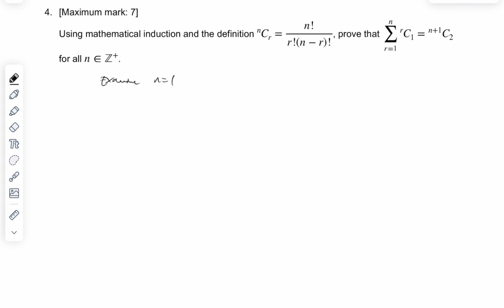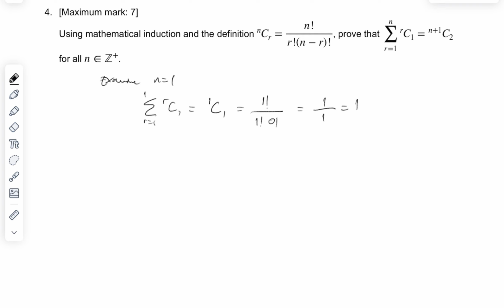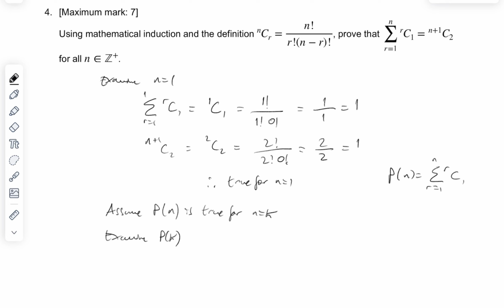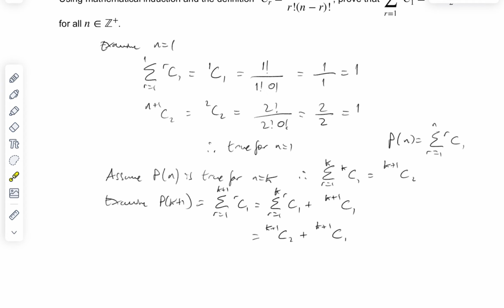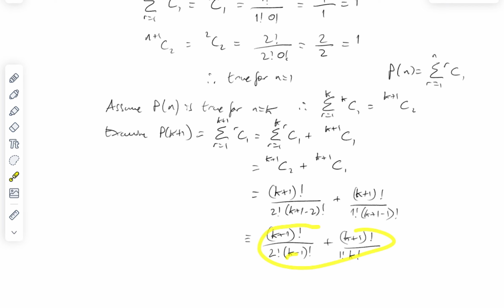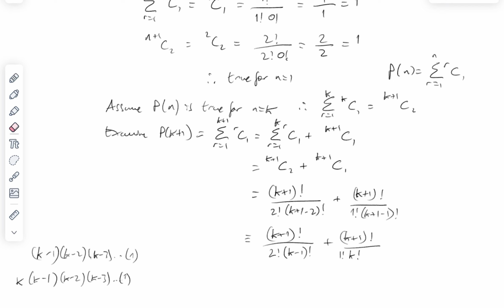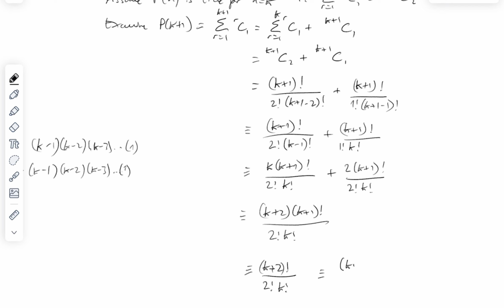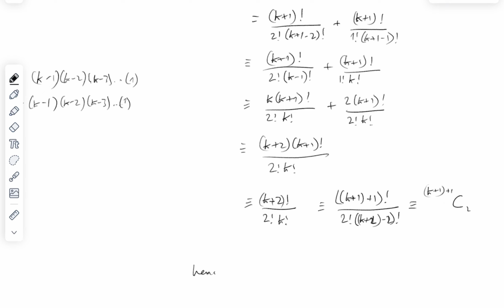IB1 HL Jan p1 q4